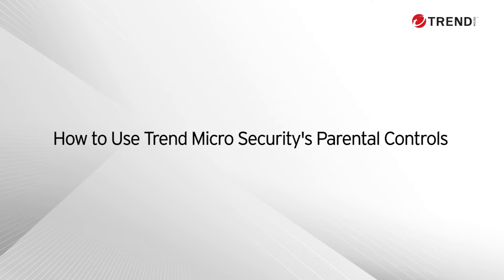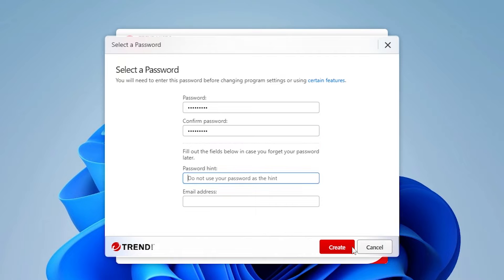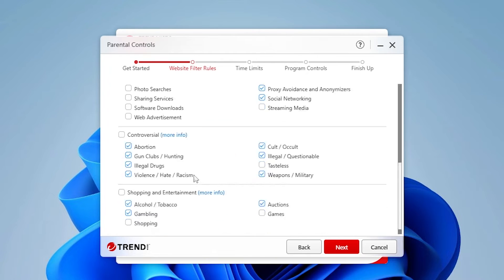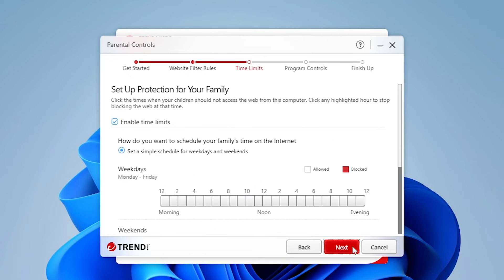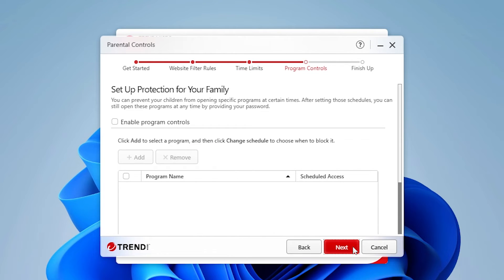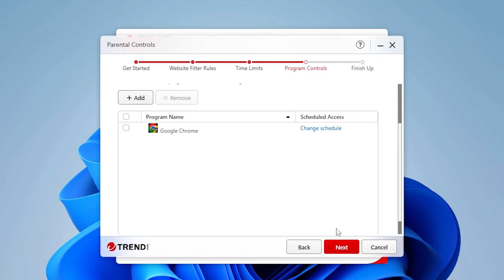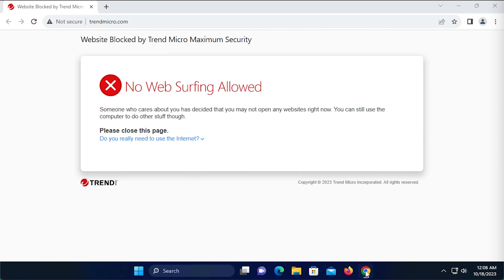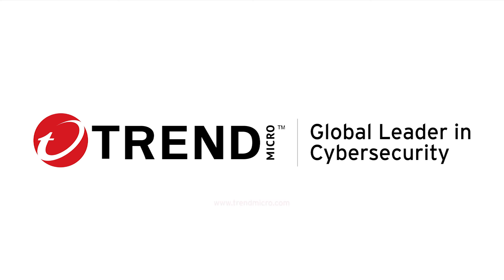How to use Trend Micro Security's Parental Controls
This video teaches you how to use Trend Micro Security's Parental Controls.

Trend Micro™ Security provides advanced protection and privacy so you can enjoy your digital life safely. It helps protect you from identity theft, in addition to safeguarding against viruses, ransomware, spam, and other malware.

Trend Micro Security warns you about dangerous links in email and instant messages. Also, it provides simple control screen options and clear, easy-to-understand, always-current security status reports.

Trend Micro Security has been recognized by industry experts as delivering 100% protection against web threats. Also, it:
• Features nearly 30 years of industry leadership and security software expertise
• Provides the latest in anti-ransomware technology so your files won’t be held hostage
• Uses “early-warning” data collected from millions of global sensors to stop threats before they can reach you and your family
• Blocks 250+ million threats everyday**

**Using the Trend Micro Smart Protection technology